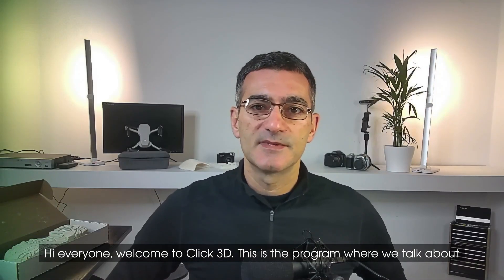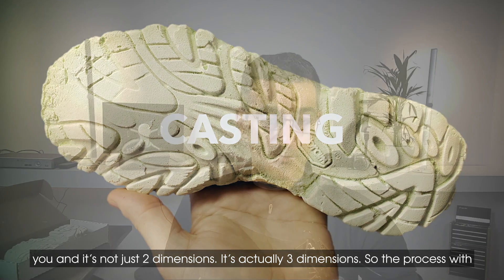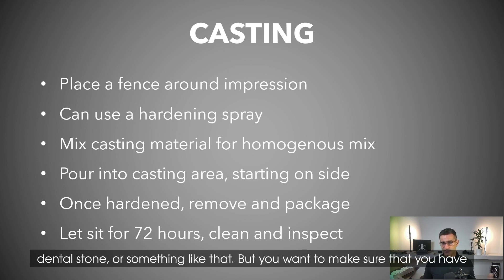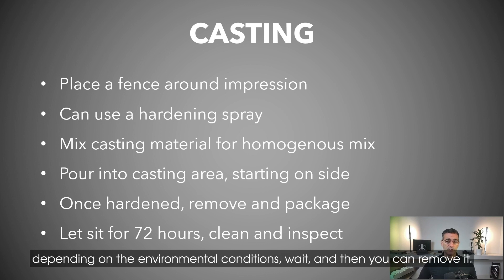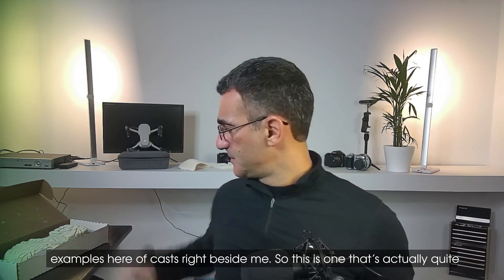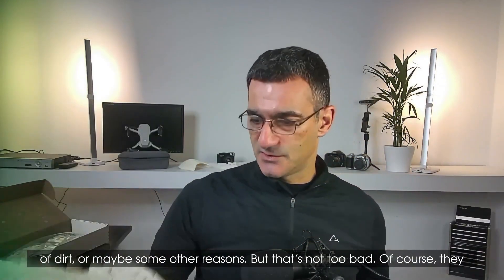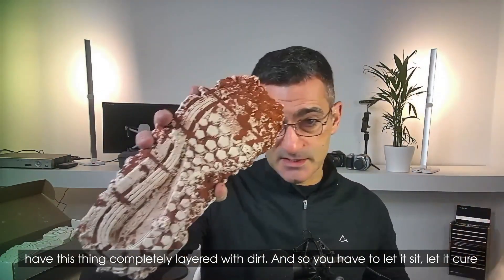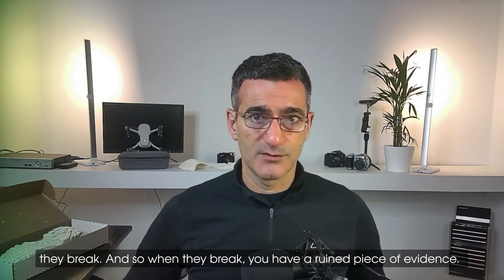How to create castings from impressions to use in your photogrammetry project? | 3D Forensics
In this video, Eugene Liscio from ai2- 3D explains how to create castings from impressions to use in your photogrammetry project.